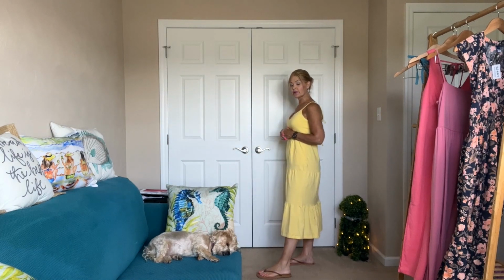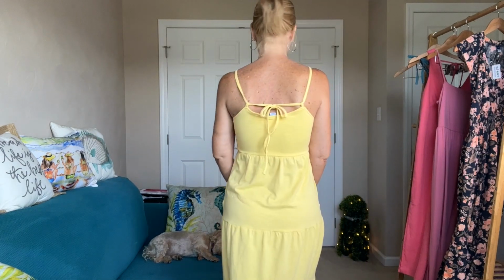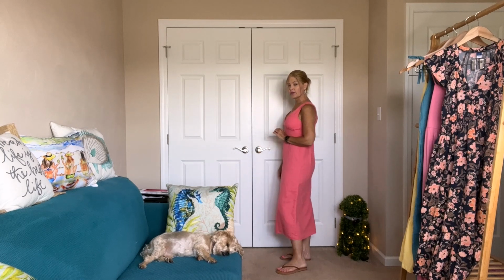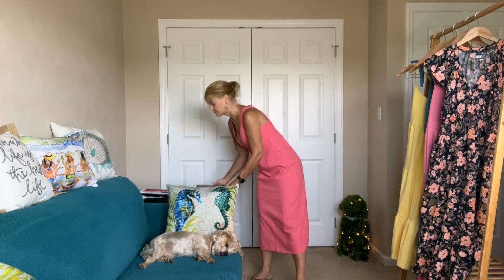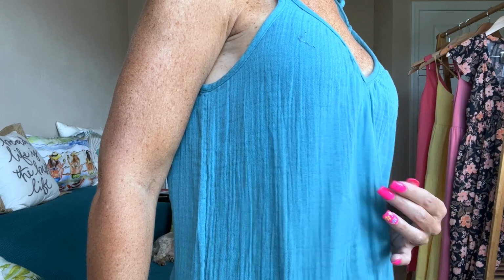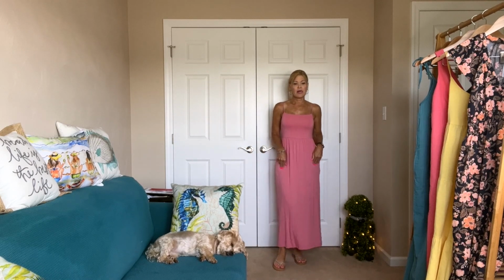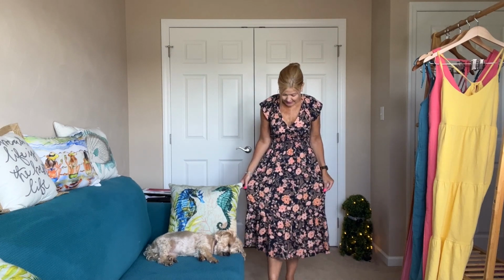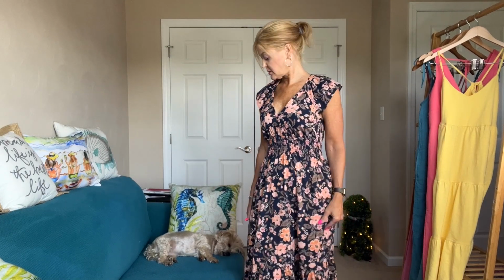Old Navy Haul | July 2022 | 5 Dresses To Add To Your Summer Wardrobe NOW!!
Old Navy Haul today!!  Its all about the dresses!

Sleeveless V-Neck Tie-Back Smocked Maxi Shift Dress for Women
Waist-Defined Flutter-Sleeve Smocked Midi Dress for Women (floral no longer available, only black)
Tiered Slub-Knit Midi Cami Swing Dress for Women
Fit & Flare Soft Jersey-Knit Midi Sundress for Women
Tie-Shoulder Cropped Crinkled Jumpsuit for Women
Fip flops

Wantable - use my link and get $35 off your first box!

armoire.style/refer/littleboxo